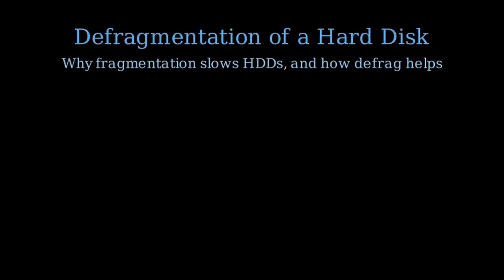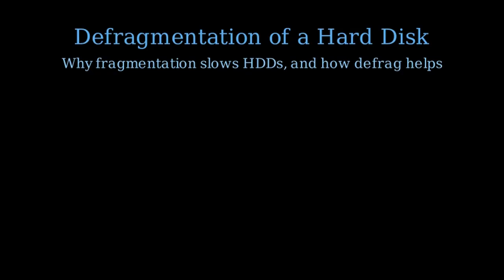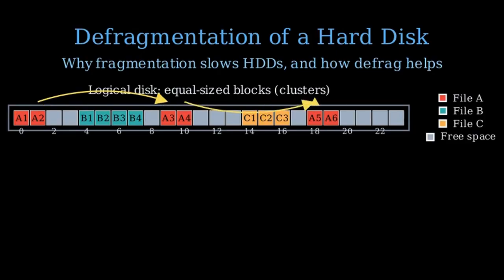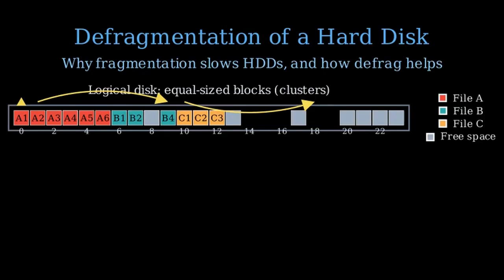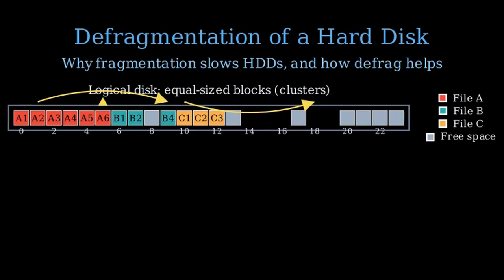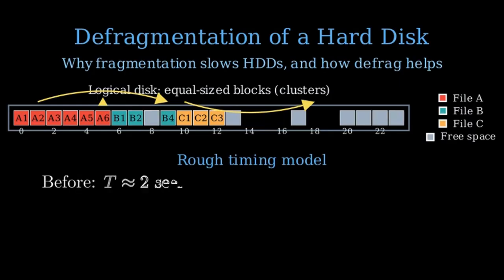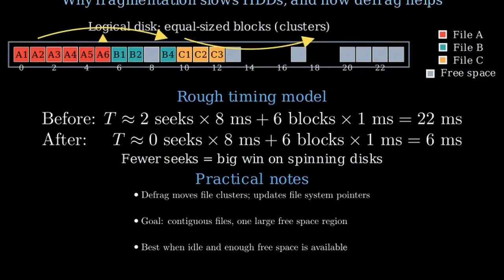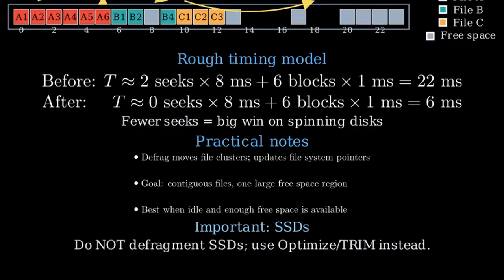What is Disk Defragmentation? | Boost Your PC Speed in Minutes!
In this video, Pankaj Sharma explains what disk defragmentation is, why your hard drive slows down over time, and how defragmenting helps improve performance.
You’ll learn:

What causes file fragmentation

How defragmentation rearranges data

Step-by-step guide to defragment your drive in Windows

Difference between HDD and SSD maintenance
Perfect for Class 12 Computer Science, NIOS 663, and anyone who wants to maintain their PC efficiently.